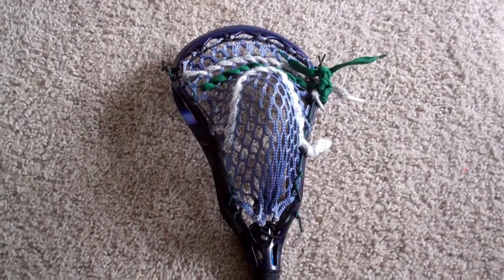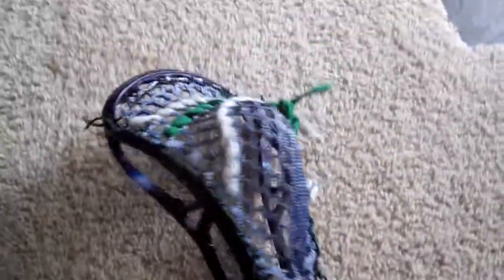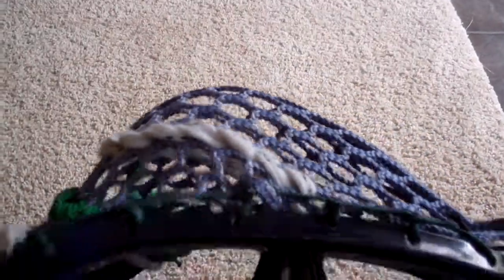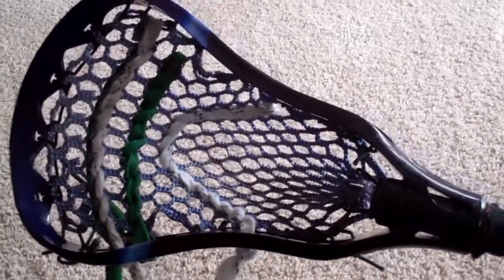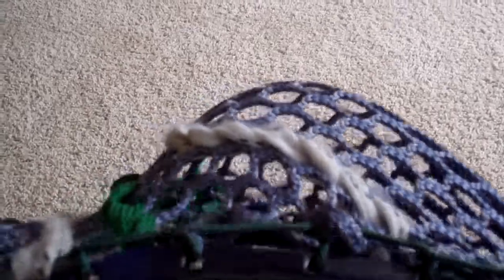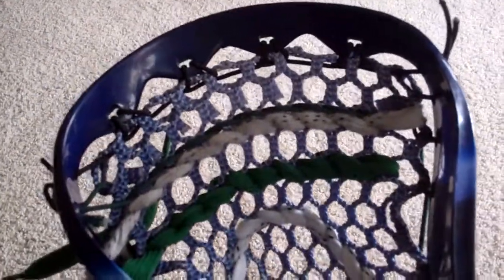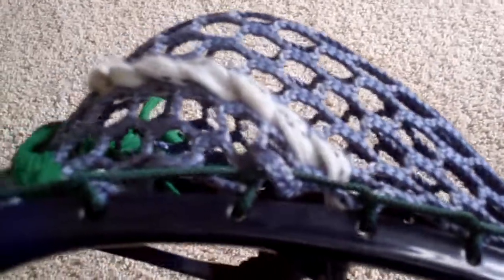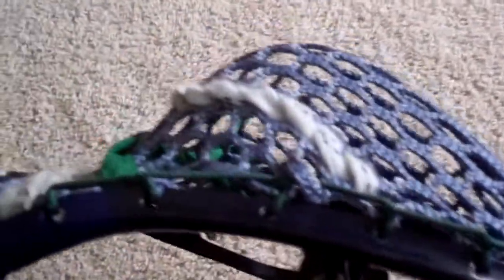strung lacrosse head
re-strung my old Av8 with reaallly old soft mesh and havent put up a vid yet so yep